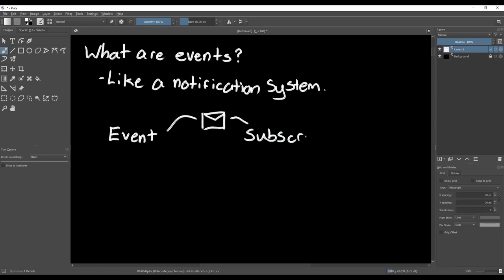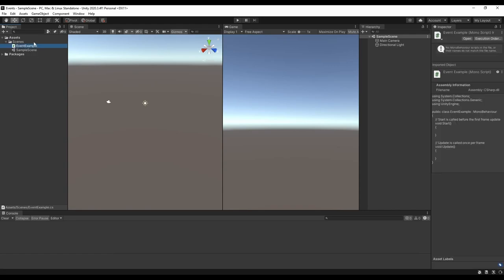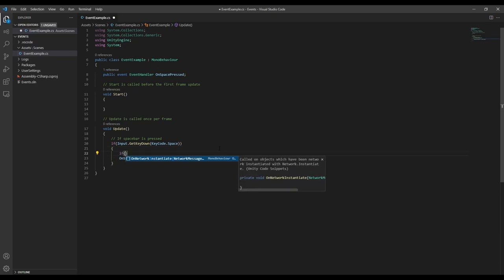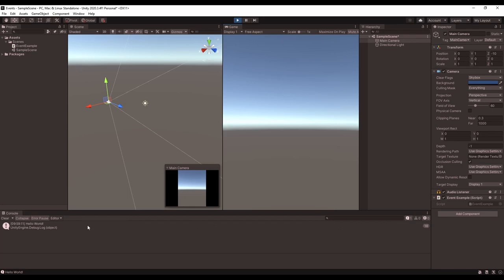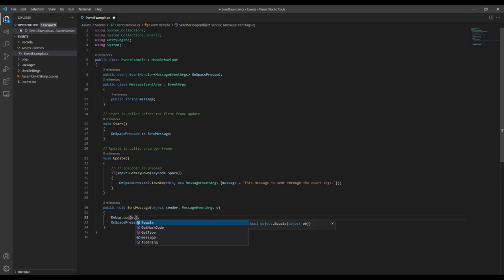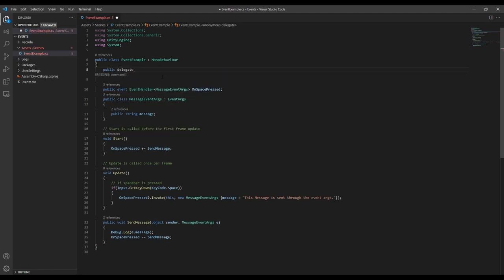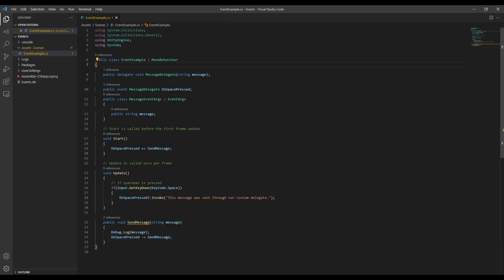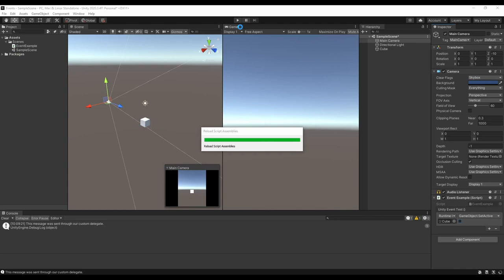Using Events in Unity | Level Up Your Game Dev Ep. 6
Events can really improve your workflow in Unity. They can keep your code clean and easy to understand, and provide a way to decouple your scripts. In this video, we will talk about what events are and how to use them.